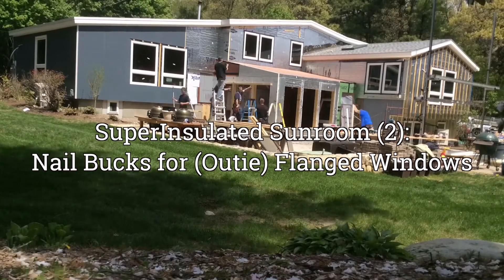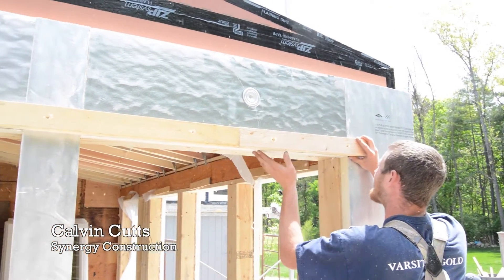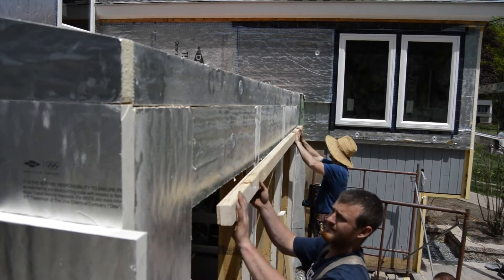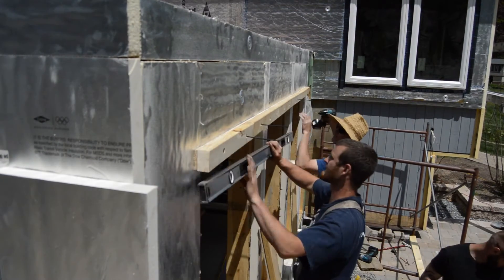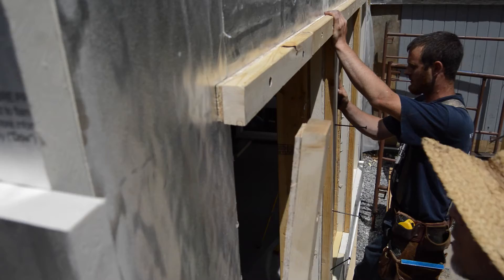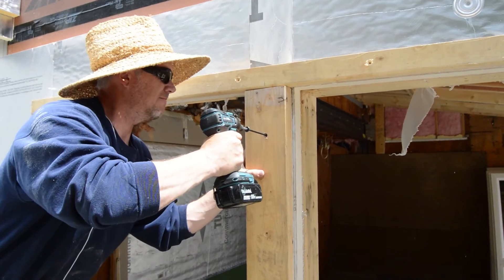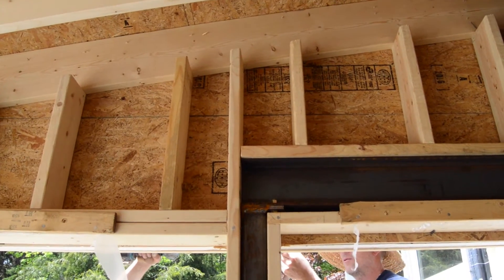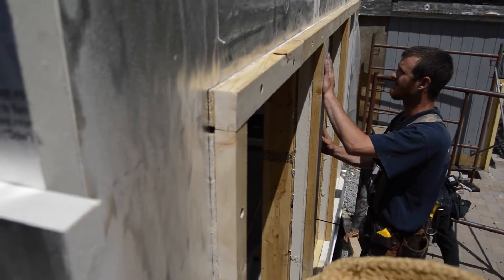Superinsulated Sunroom (2): Backing Out an Outie Window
Window banks need to line up neatly for the trim to work out. Foam walls add the extra possibility of compressing the backing. So there's that.

In the first video of this superinsulated sunroom series, we covered prepping and installing the first layer of foam.
"What we accomplished... is a thermal break between the frame and everything else. Now we're going to install this (backing) so we can attach the window to it properly".
—David Joyce
In this video, David and the guys will buck out the window openings as nailing for the window flanges.